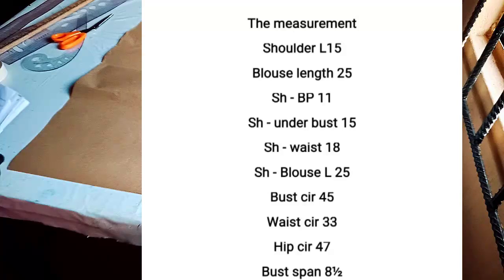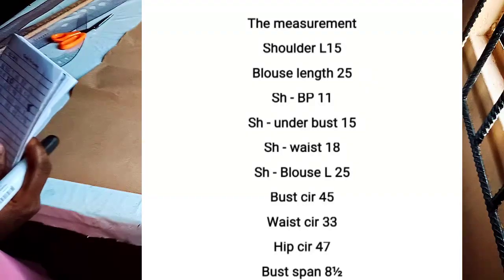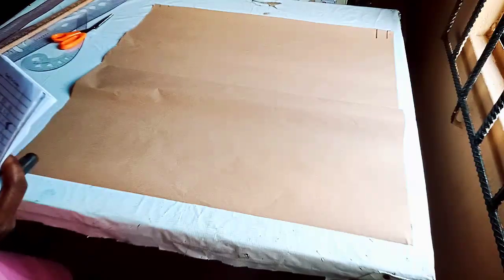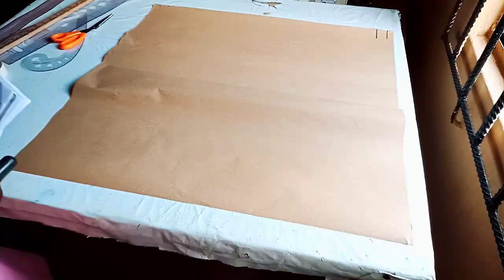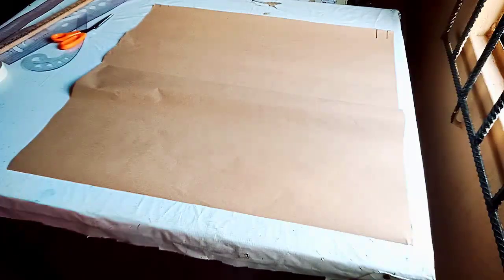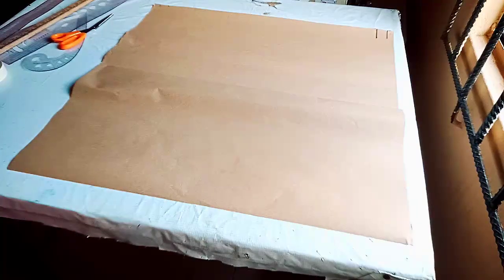Neckline Princess Bustier Method 1